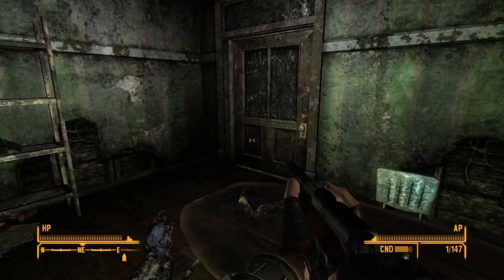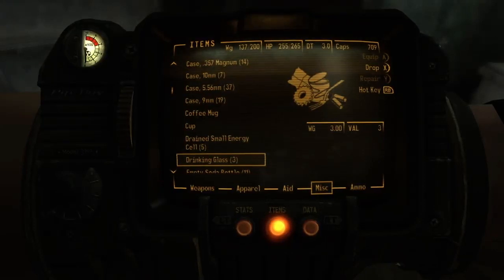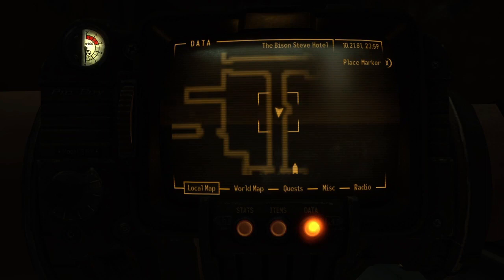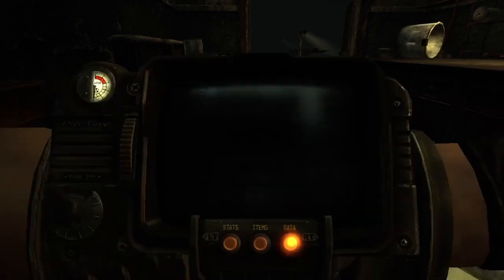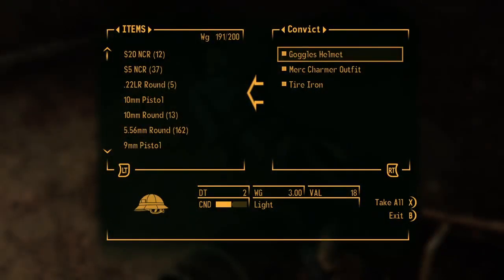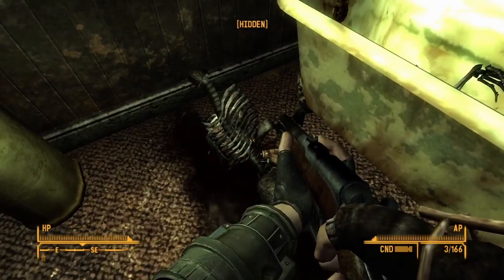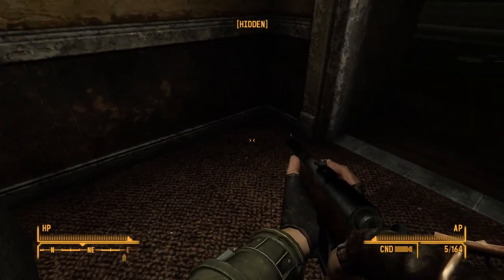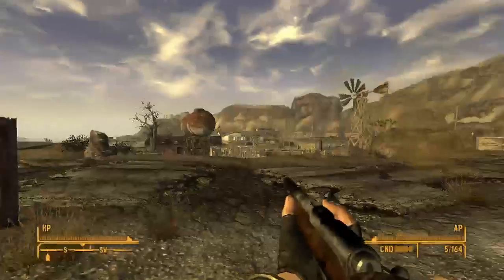Fallout: New Vegas Pt. 6 - The Bison Steve Hotel - Rescue The Deputy